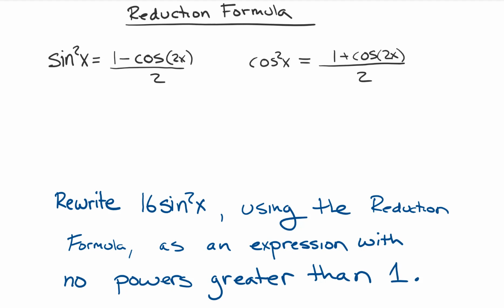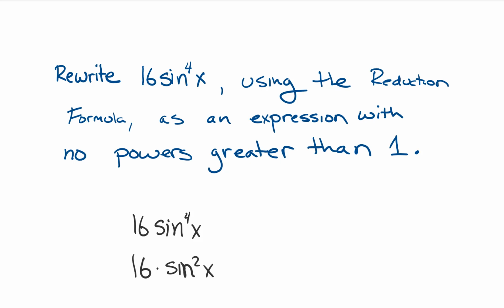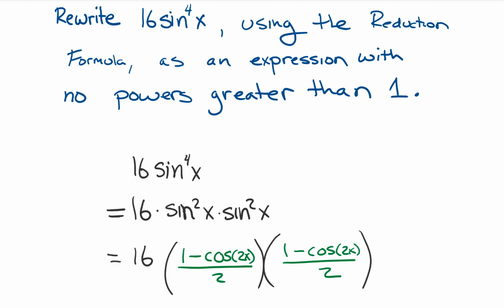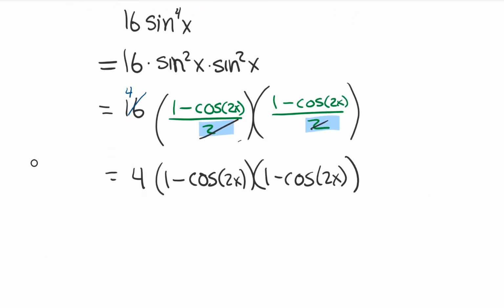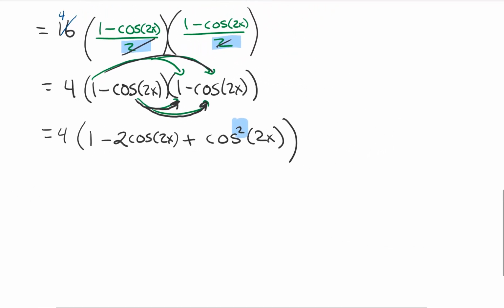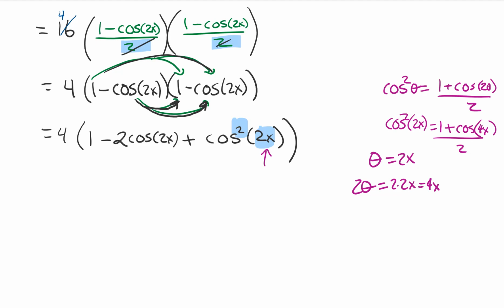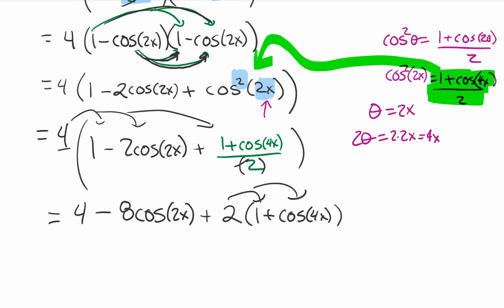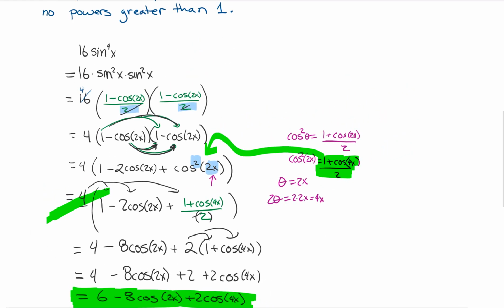3.6.5 Reduction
It's tricky but with practice you can do this